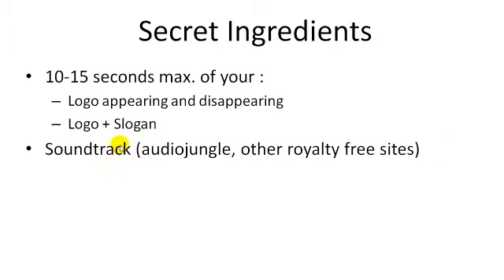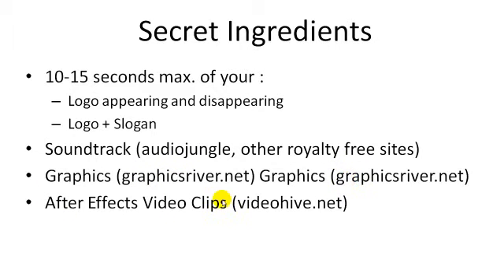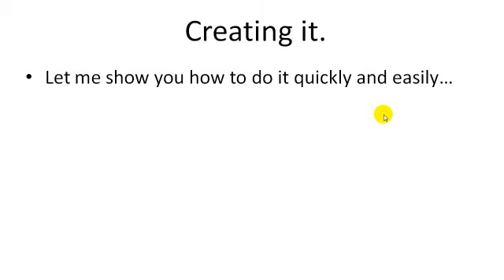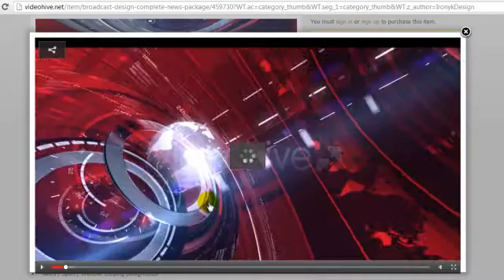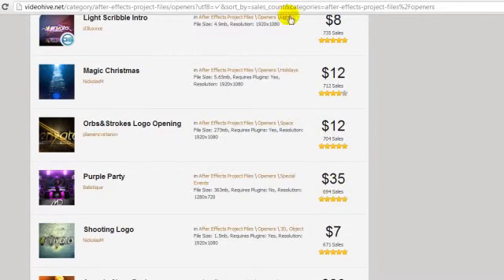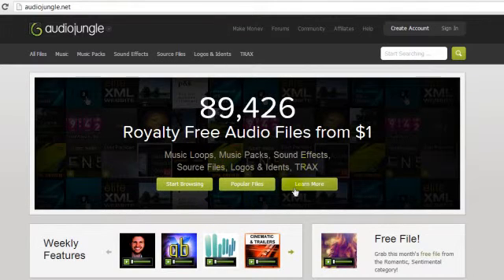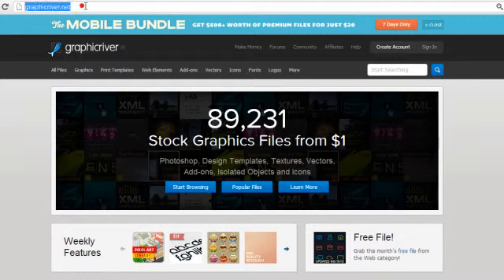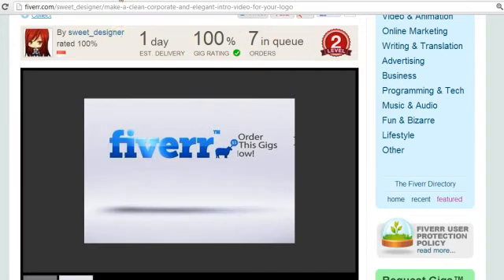Creating Simple Video Intros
Creating simple Video intros on facebook